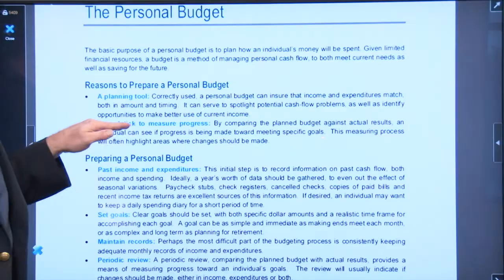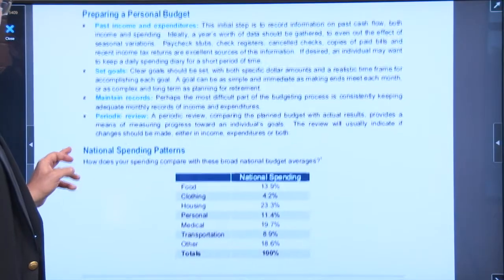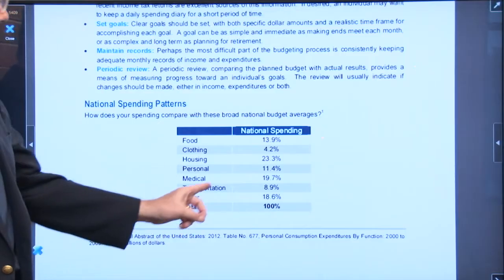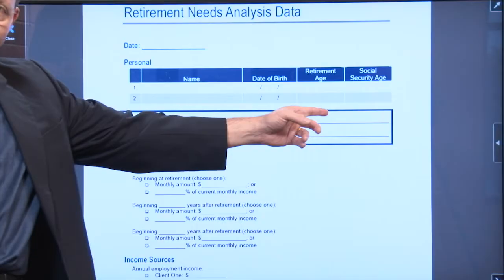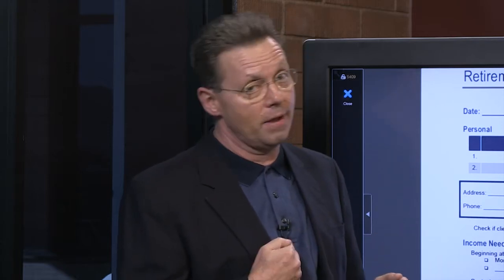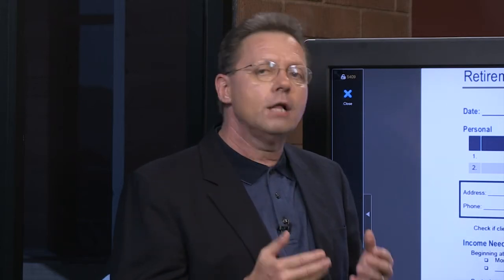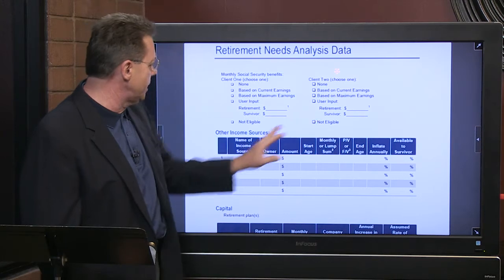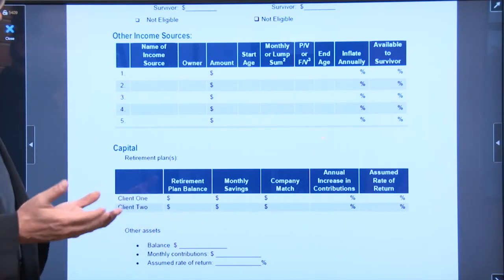Exposing the Retirement Income Need (The Accumulation Period Series)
A planning tool: A personal budget is a planning tool that when correctly used can ensure that income and expenditures match, both in amount and timing. It can serve to spotlight potential cash-flow problems, as well as identify opportunities to make better use of current income.
A yardstick to measure progress: By comparing the planned budget against actual results, an individual can see if progress is being made toward meeting specific goals. This measuring process will often highlight where changes should be made.
Past income and expenditures: The initial step is to record information on past cash flow, both income and spending. Ideally, a year's worth of data should be gathered to even out the effect of seasonal variations. Paycheck stubs, check registers, cancelled checks, copies of paid bills and recent income tax returns are excellent sources of this information. If desired, an individual may want to keep a daily spending diary for a short period of time.
Set goals: Clear goals should be set, with specific dollar amounts and a realistic time frame for accomplishing each goal. A goal can be as simple and immediate as making ends meet each month, or as complex and long term as planning for retirement.
Maintain records: Perhaps the most difficult part of the budgeting process is consistently keeping adequate records of income and expenditures.
Periodic review: A periodic review, comparing the planned budget with actual results, provides a means of measuring progress toward an individual's goals. The review will usually indicate if changes should be made, either in income, expenditures or both.

Edutrainer Steve Savant is a national insurance columnist and host of the daily Internet talk show, the Business Insurance Zone.  Here he coaches you through the basic understanding and planning applications of annuities.